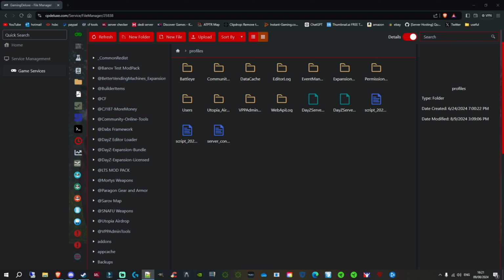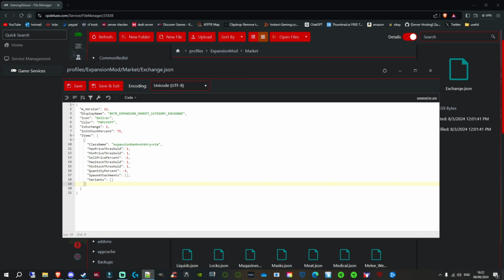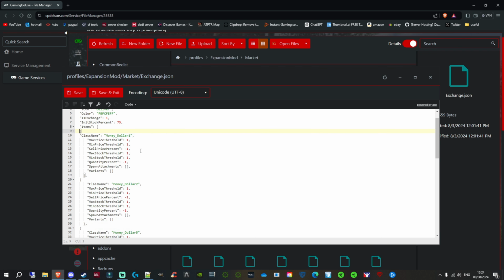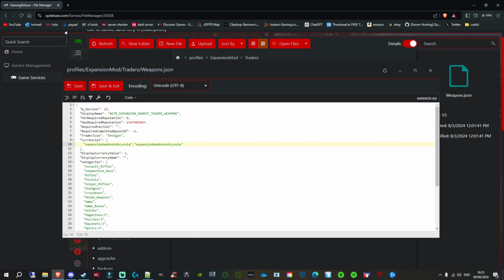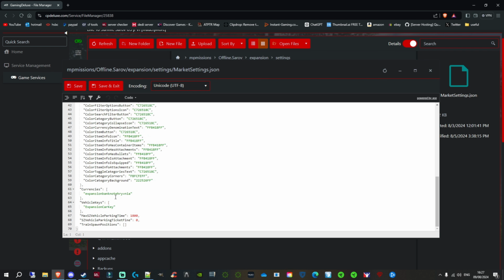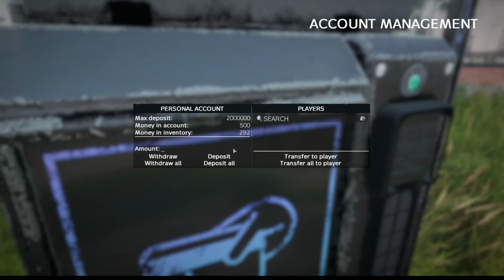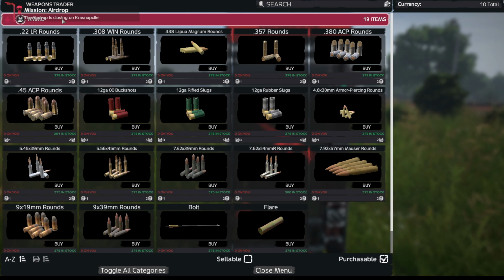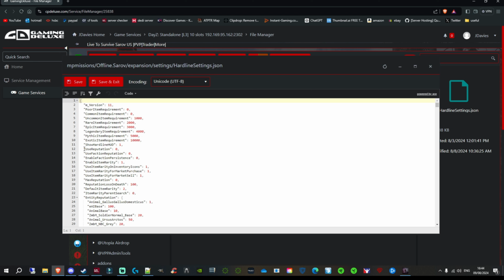Dayz |Expansion Market | Changing Currency